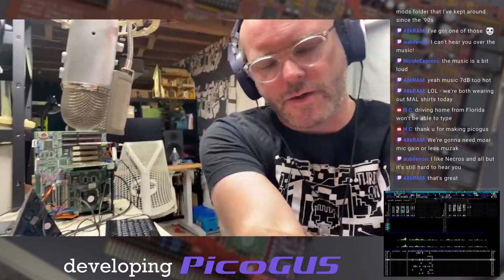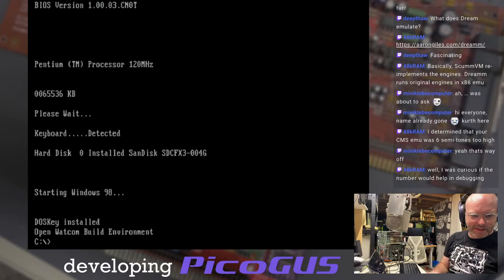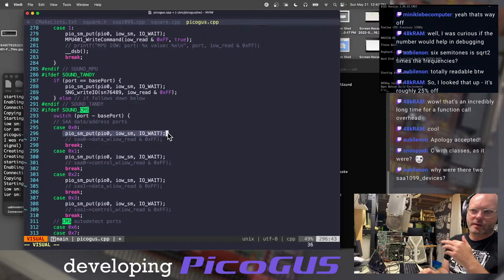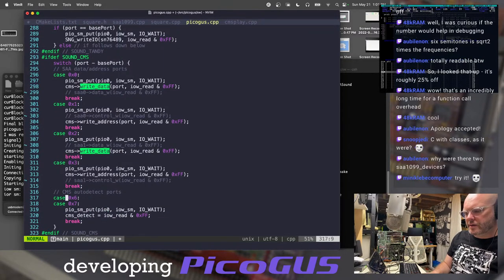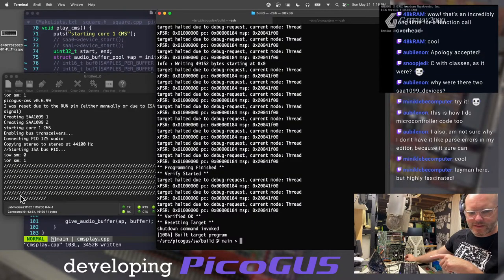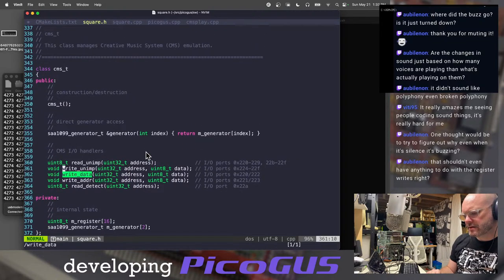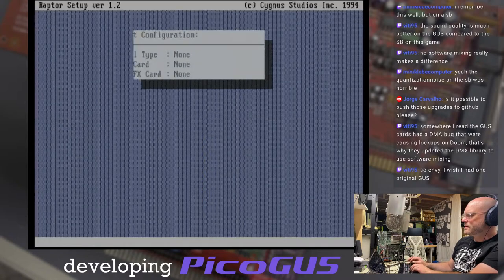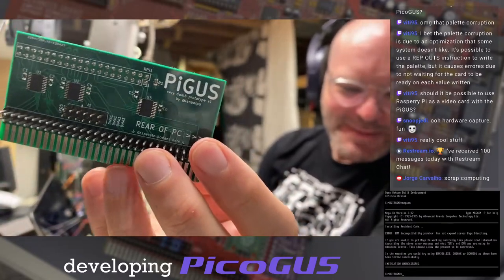Developing PicoGUS - testing Aaron Giles's CMS & Tandy emulators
Just for fun, let's play some GUS demos on PicoGUS, and then, work on improving CMS emulation.
PicoGUS's CMS & Tandy emulation modes aren't as good as I'd like them to be. Let's check out the emulators from Aaron Giles's DREAMM and get them working on PicoGUS!